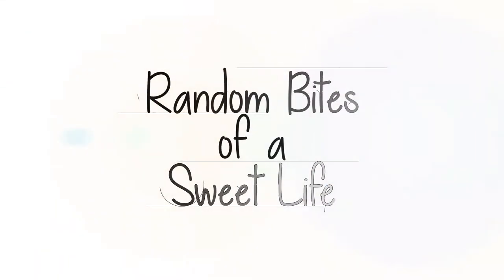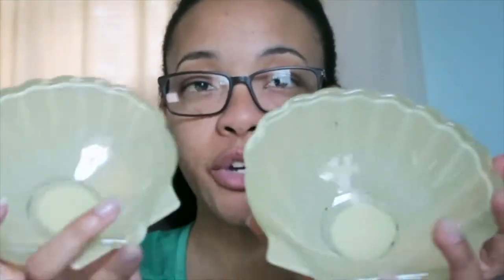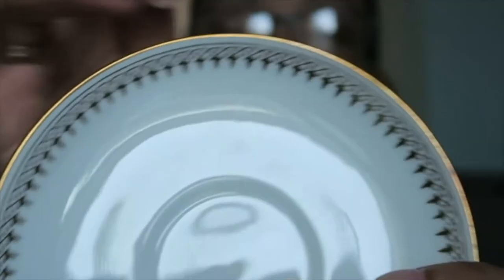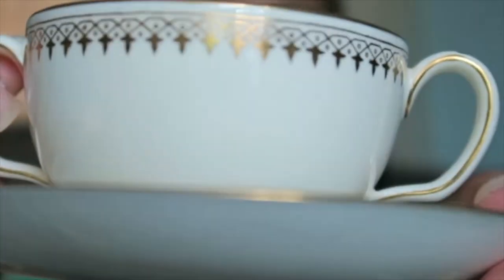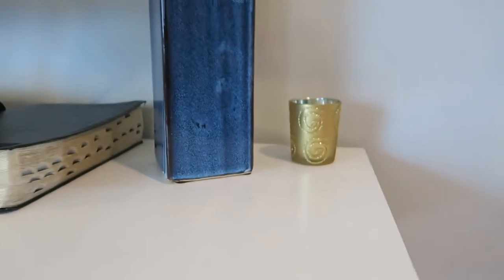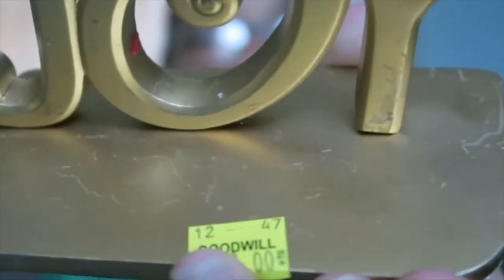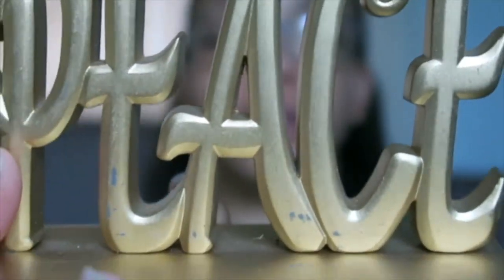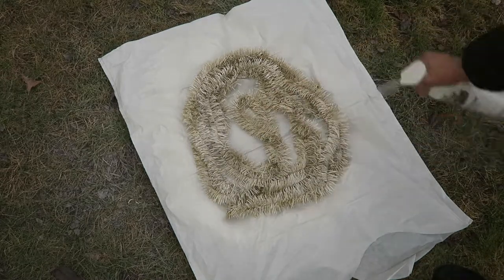Goodwill Haul and How I Used the Items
Hey there! This is my first attempt at a Goodwill haul/thrifting haul. I have just a few home decor items to share along with how I'm using them.

The featured items were updated using:

~Rust-Oleum metallic gold spray paint
~Rust-Oleum gloss white spray paint and primer

(I haven't found a place to put the swans yet).   :)

* FAVORITE VIDEOS *